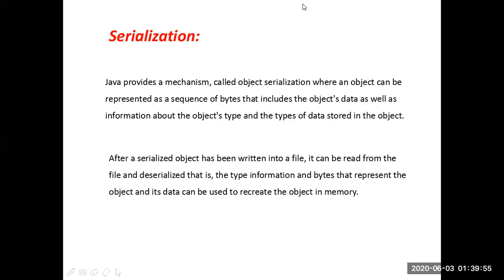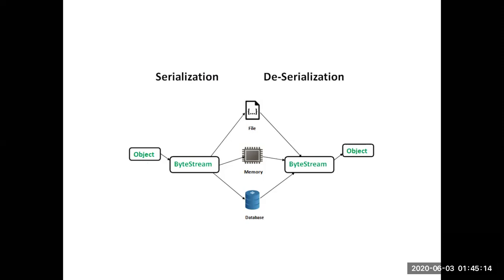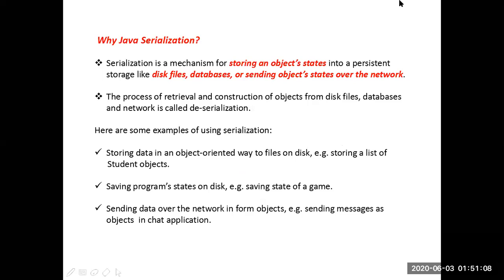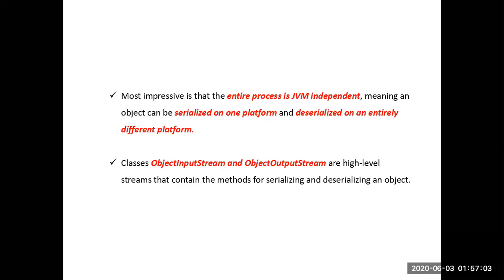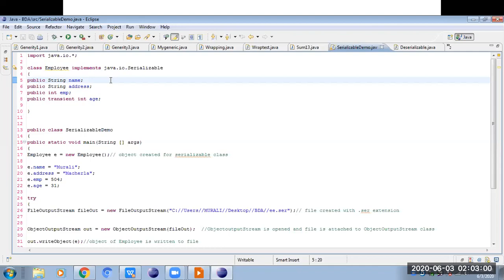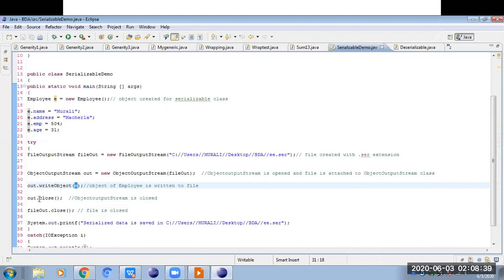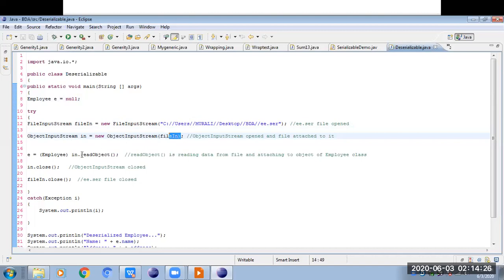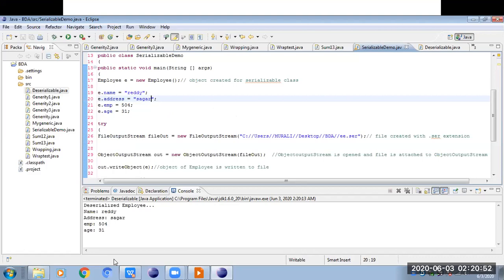Serialization and Deserialization of Objects in Java